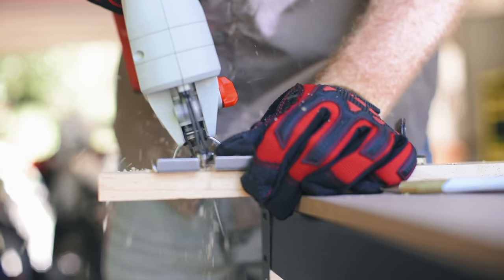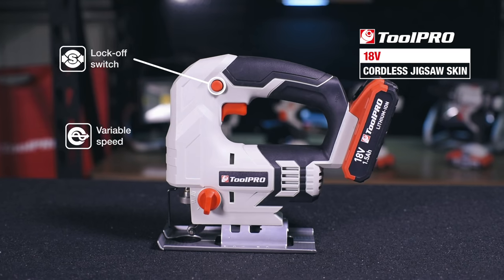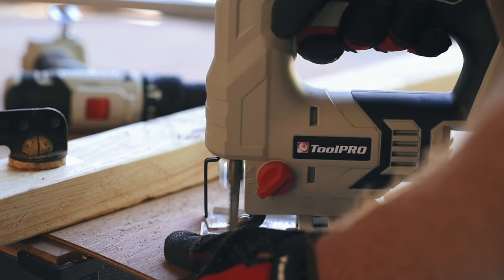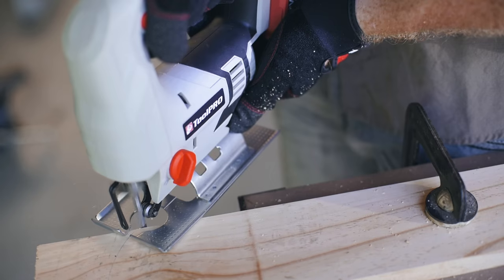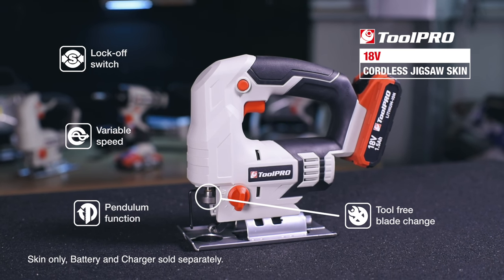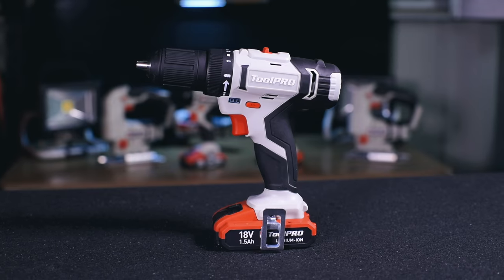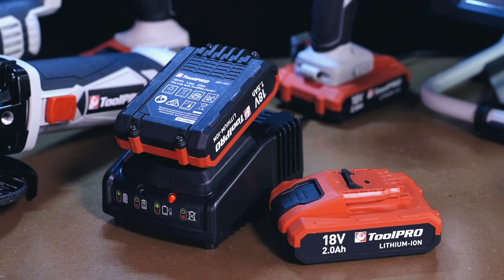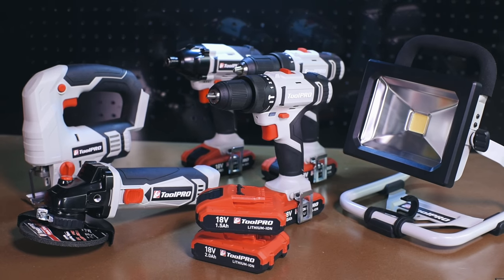18V Jigsaw // ToolPRO Powertools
A jigsaw is excellent for making tight cuts and patterns, limited only by its power cord. ToolPRO has set the jigsaw free with their cordless jigsaw skin.